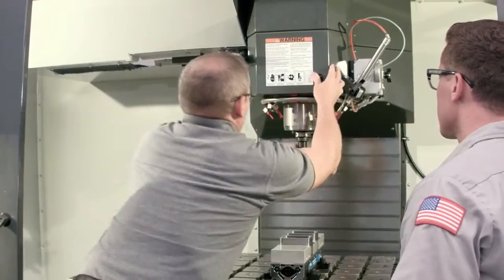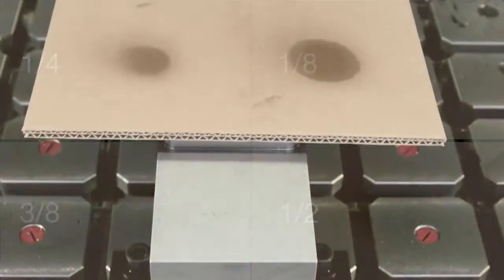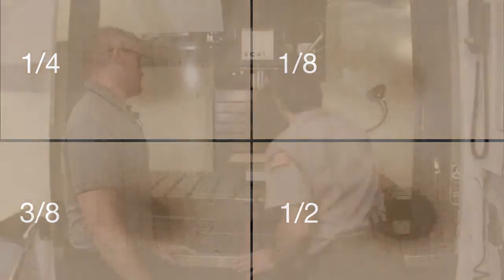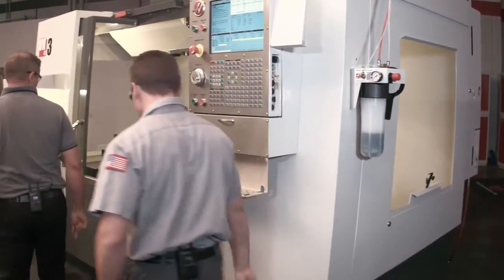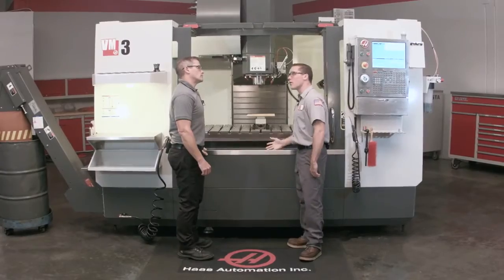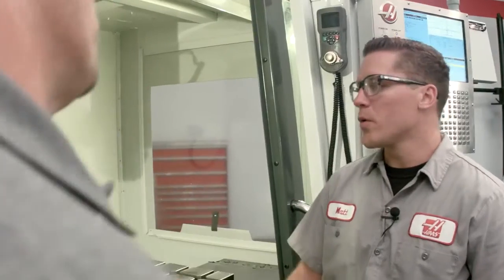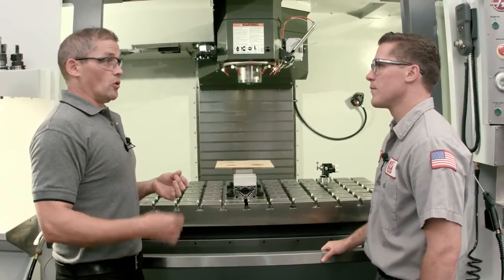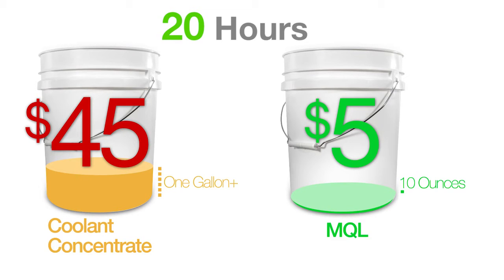MQL Advantages – The Haas Minimum Quantity Lubrication System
Can't use water-based coolant on your parts . . . but still need to keep your cutting tools lubricated? The Haas Minimum Quantity Lubrication System can help you out.

Working in conjunction with our Auto Air Gun option, the Haas MQL system atomizes a precisely metered quantity of lubricant into the airstream, delivering it to the tool's cutting edges.

Matt and Andrew talk about how the system works, how easy it is to adjust, and how it can save you money by using just 10% of the lubricant you'd consume using flood coolant.